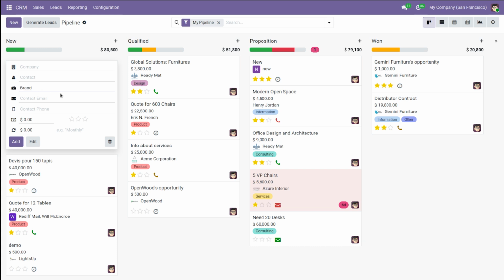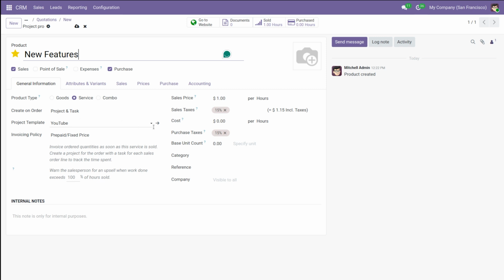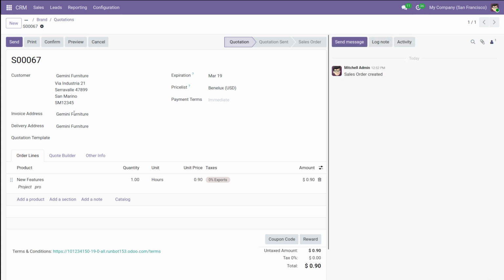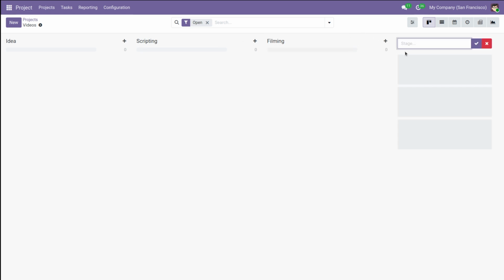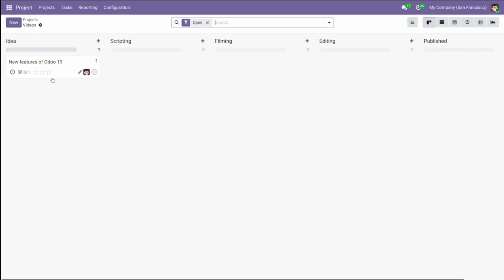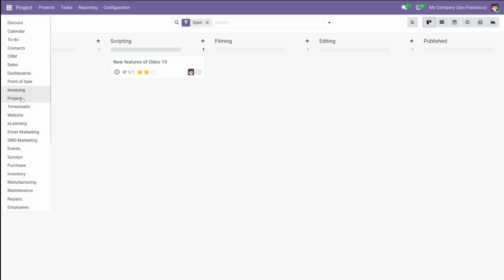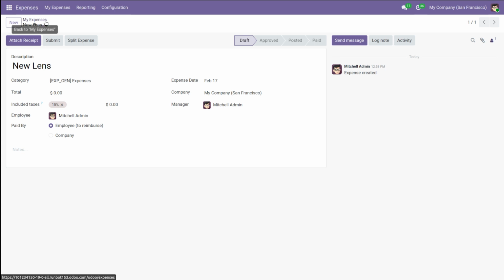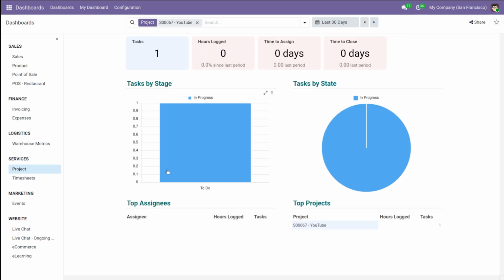Odoo 19 for Content Creators | Managing Scripts, Filming, and Sponsors | Odoo Functional Tutorials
Odoo 19 is not just for traditional businesses — it’s also a powerful tool for content creators to manage their entire workflow in one place. From planning scripts and organizing filming schedules to tracking brand collaborations and sponsor payments, Odoo helps creators stay productive and professional.

In this video, we’ll explore how content creators can use Odoo 19 to manage content pipelines, maintain sponsor records, schedule shoots, and track revenue seamlessly using modules like Projects, CRM, Invoicing, and Documents. Whether you’re a YouTuber, influencer, or media team, Odoo 19 can act as your all-in-one creative management system to streamline operations and focus more on creating amazing content.